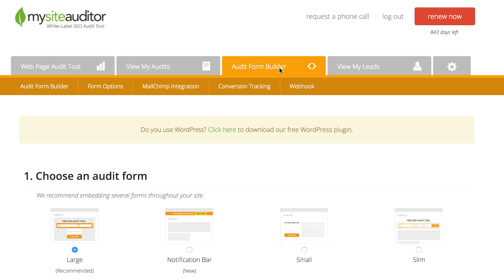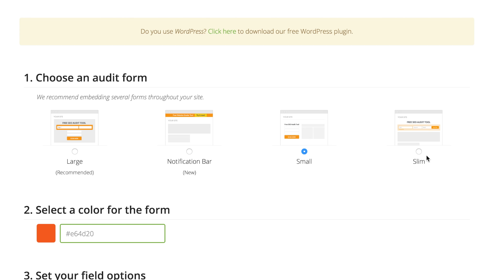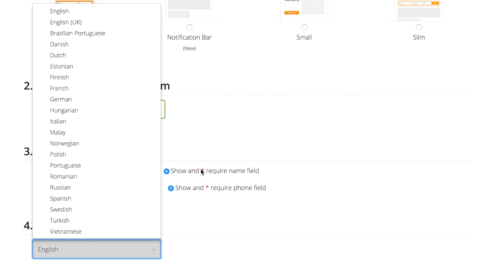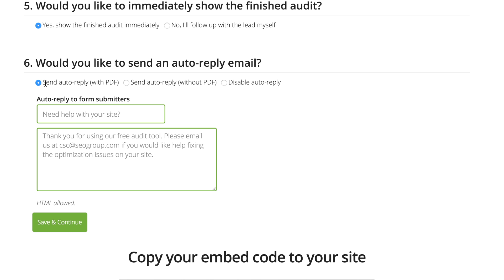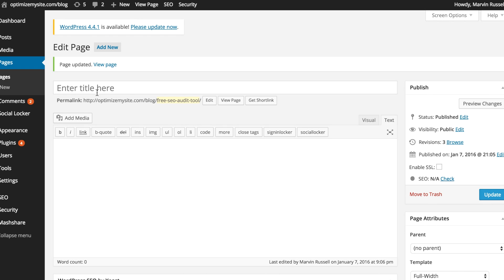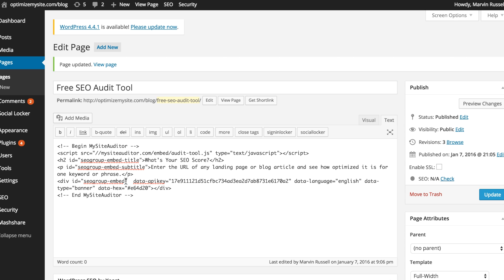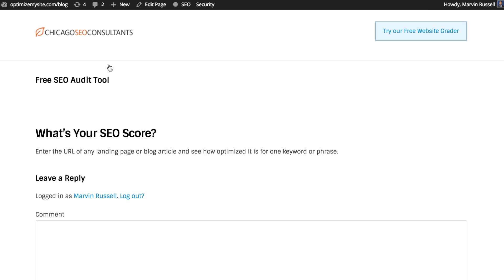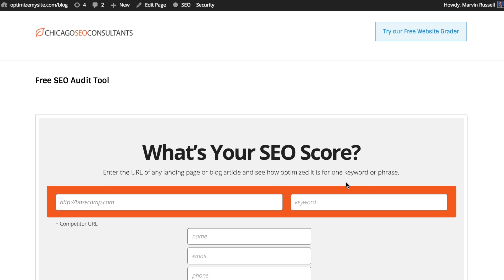How to embed MySiteAuditor on a WordPress site. (No Plugin)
A tutorial showing you how to embed MySiteAuditor audit forms on a WordPress website WITHOUT using the plugin